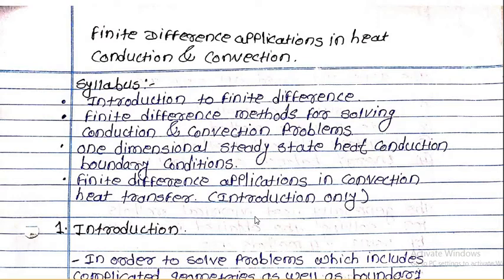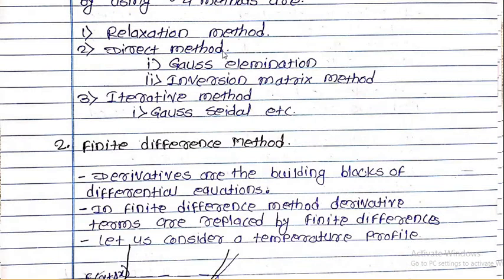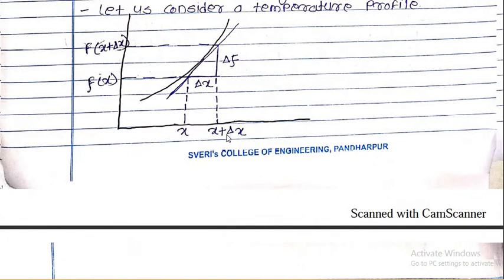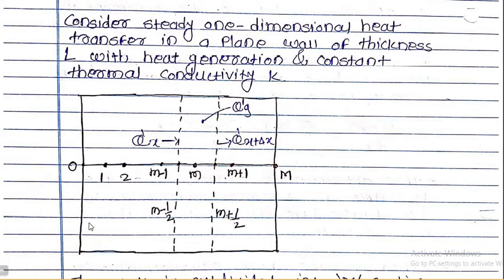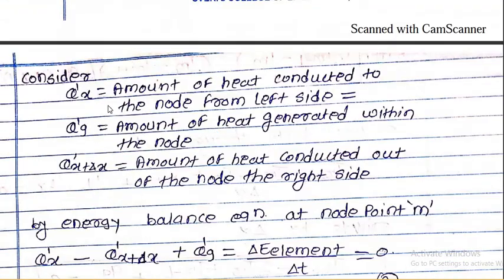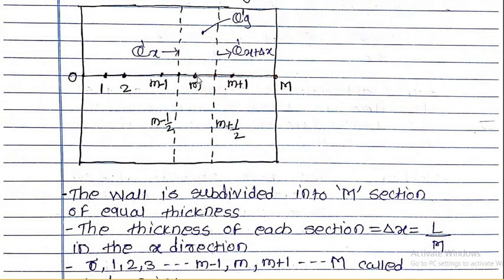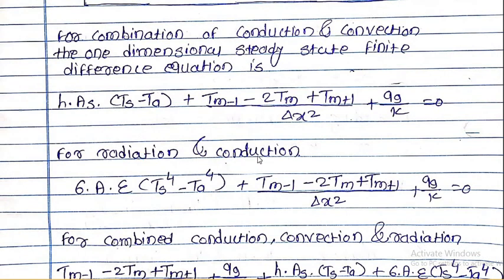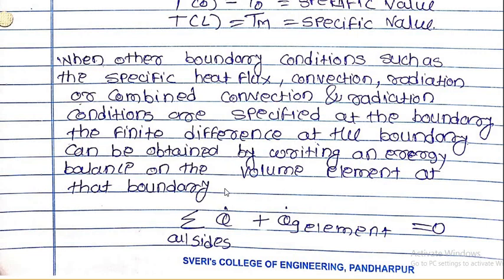Chapter-08_FInite Differential Application in heat conduction and convection_HMT_Prof.V.R.Chavan